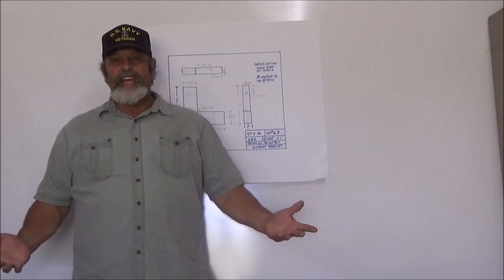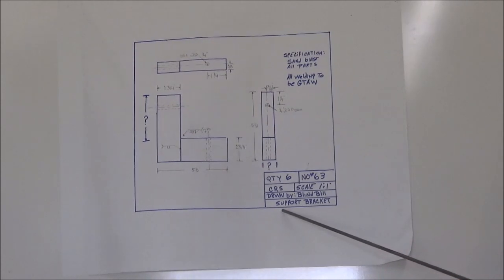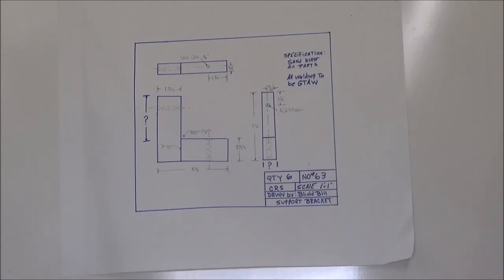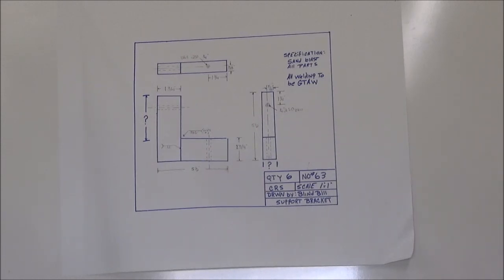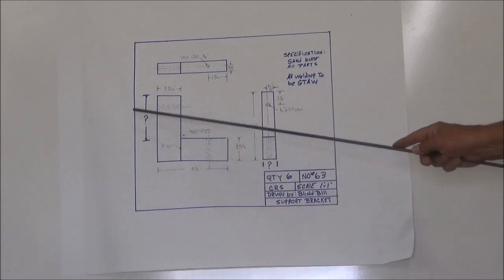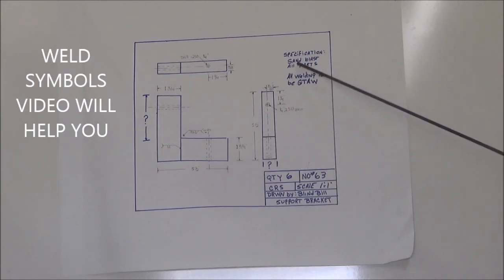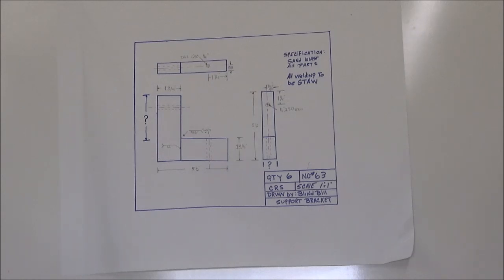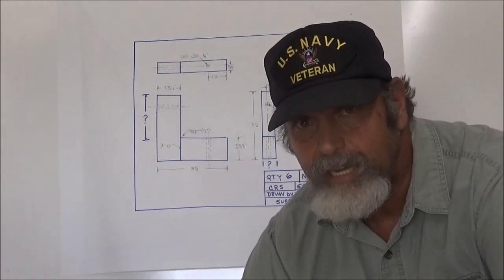BLUEPRINJT READING FOR WELDERS AND METAL FABRICATORS 3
A review of videos 1 and 2 for blueprint reading, views, lines, notes and specifications with an introduction to dimensioning